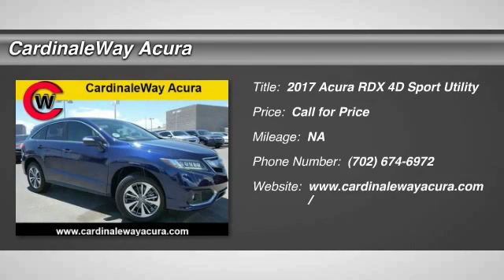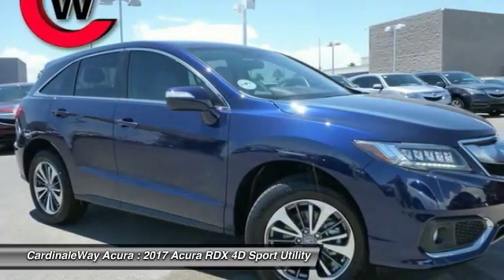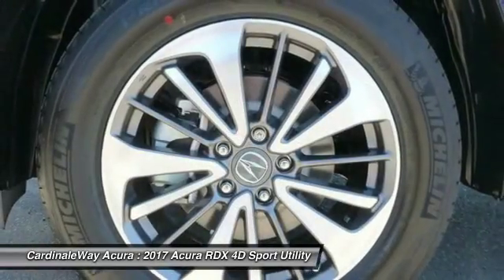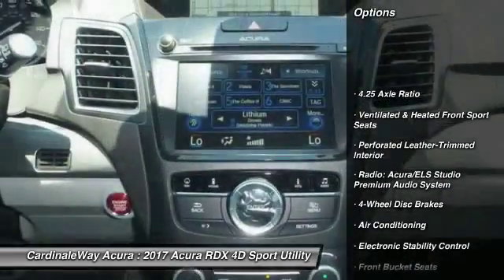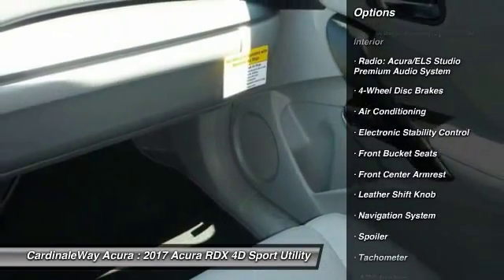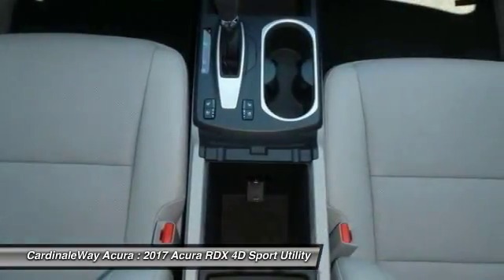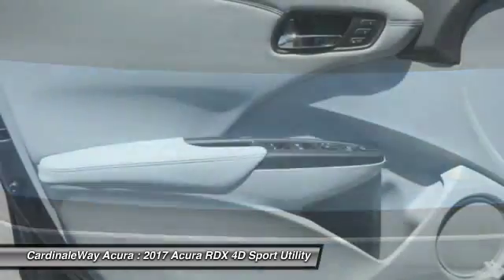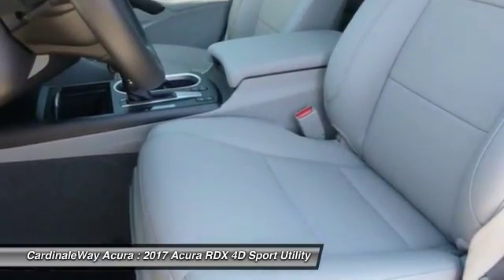2017 Acura RDX CardinaleWay Acura AH169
2017 Acura RDX Advance Package

CardinaleWay Acura
7000 West Sahara Ave

Prices do not include tax, title, freight and documentation fees.  For Eligible customers only   750 -The Acura Military Appreciation Offer is limited to the 48 U.S. contiguous states, Alaska and Hawaii. (1) For well-qualified clients who meet the Military Appreciation Offer criteria, subject to approval by Acura Financial Services (AFS). Bonus offer applies toward any new 2016 or newer model year Acura (excluding the NSX) that are eligible for new vehicle rates when financed or leased through AFS. Vehicle must be new, unregistered and not previously reported sold. Only offered at participating dealerships. One  750 Military Appreciation Offer per vehicle. LEASE:  750 applied toward the cap cost of vehicle. Monthly payment and total due at lease signing are calculated after  750 reduction. Cannot be combined with Zero Due at Signing Lease program. PURCHASE:  750 applied toward down payment. (2) This offer applies to active duty and ready reserve personnel and their spouses. This offer also applies to eligible U.S. Military Veterans and their spouses within 180 days of separation from active service. U.S. Military Retirees are also eligible regardless of the date of separation from active service. Spouses of U.S. Military Retirees are only eligible within 180 days of their spouses separation from active service. All spouses must present proof of relationship. (3) A valid Military Leave and Earnings Statement (LES) is required as proof of eligibility. During the term of a retail installment finance contract or lease with AFS, the Buyers may not take their vehicle outside of the United States without the prior written consent of AFS. During the term of the retail installment finance contract or lease, Buyers must notify AFS immediately of any change in Buyers address. Offer valid through March 31, 2017, unless terminated earlier by AFS. Expired Date:03/31/2017   Vehicle price and availability are subject to change without notice.